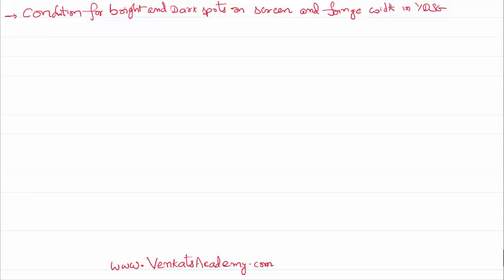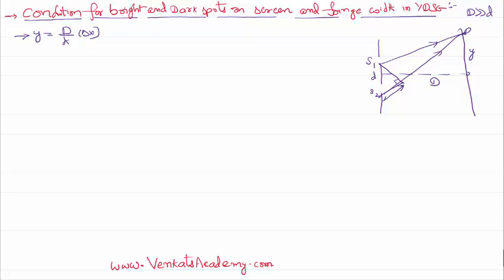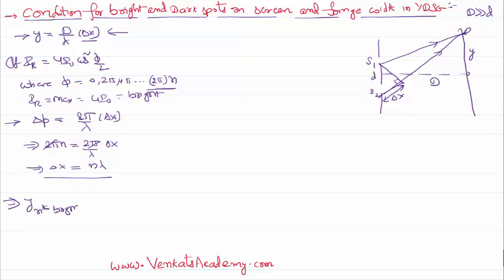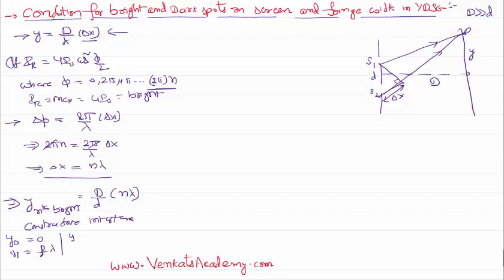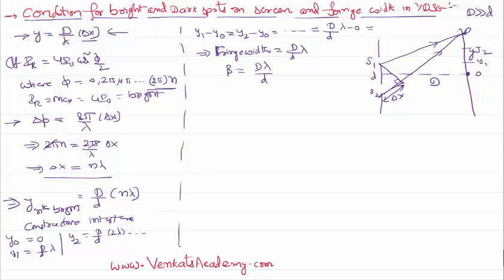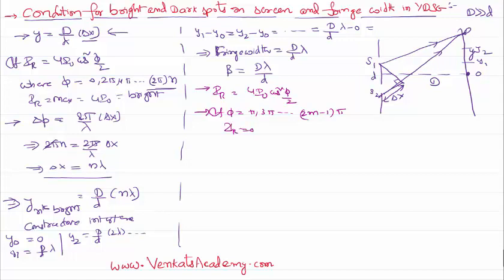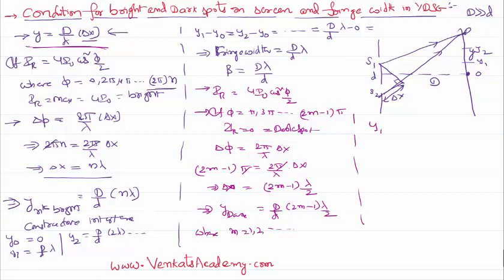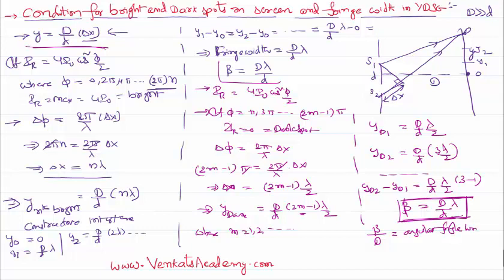Young's Double Slit Experiment Condition for Bright and Dark Spots for JEE and NEET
Young's Double Slit Experiment Condition for Bight and Dark Spots for JEE and NEET physics is the topic of the  physics video lesson. Interference is the phenomenon of formation of alternate bright and dark spots on the screen when two coherent sources are combining with each other. We have derived an equation for resultant intensity of the combined waves and basing on that , we can find where do we get bright and dark spots. We can also express the condition in terms of phase difference and path difference for constructive and destructive interference of light. The distance between two successive bright or dark spots is called fringe width and it can be measured as shown in the video lesson.
0:00 what is y and path difference is...
1:00 equation for intensity combined...
2:00 condition for bright spot...
4:00 locating dark spot in the experiment...